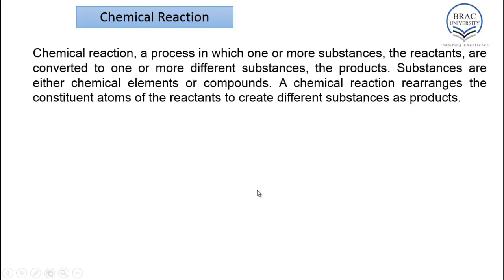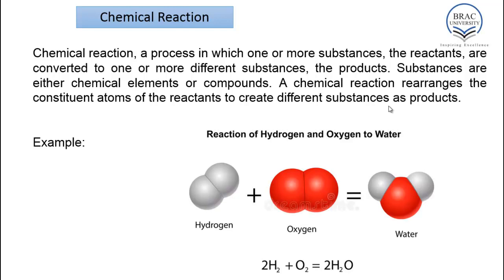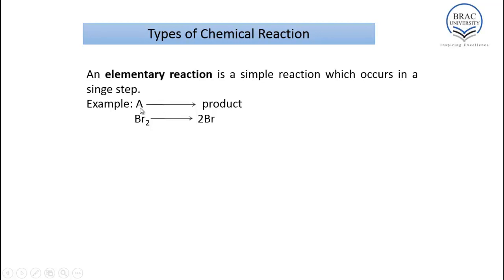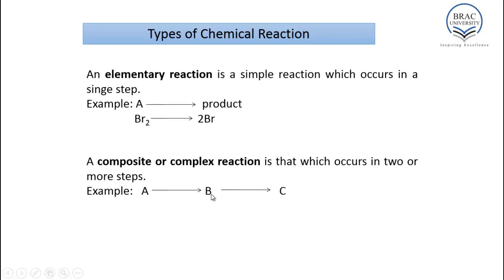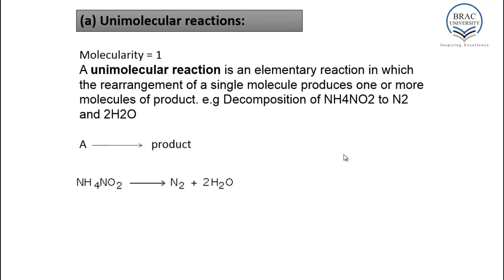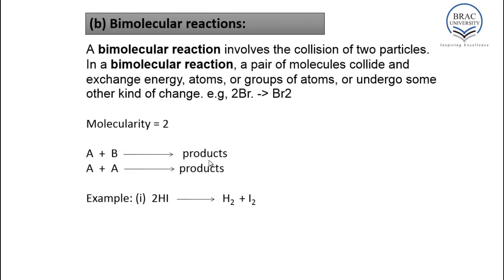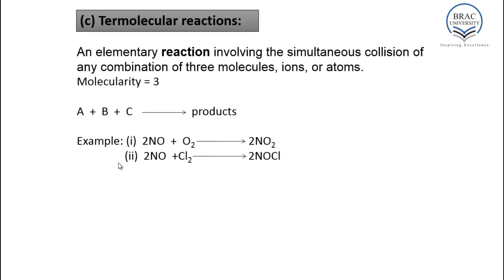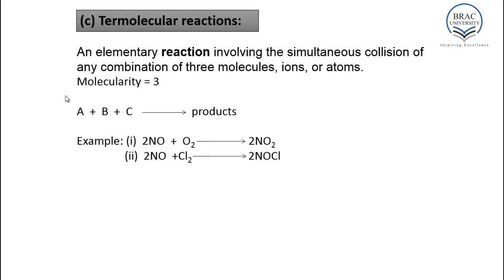BCH102 Chapter 1 Part 1